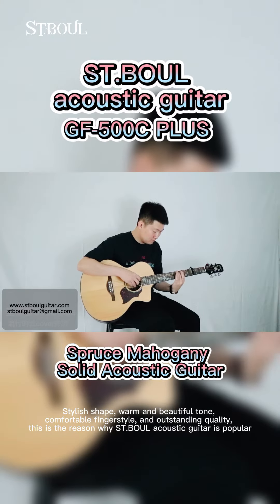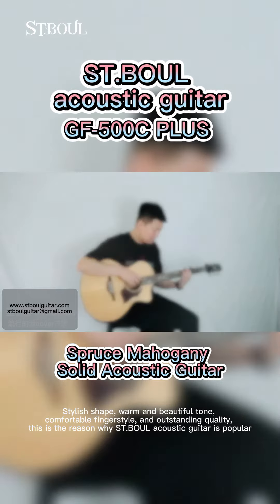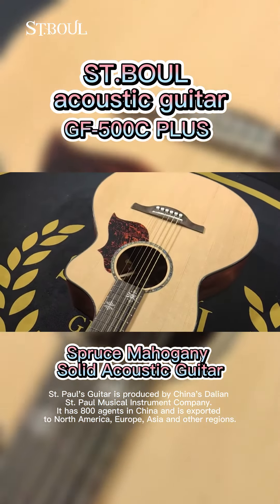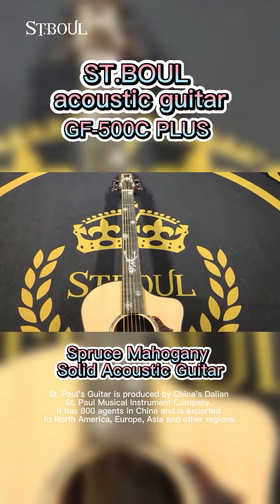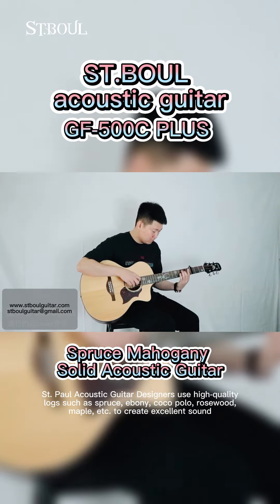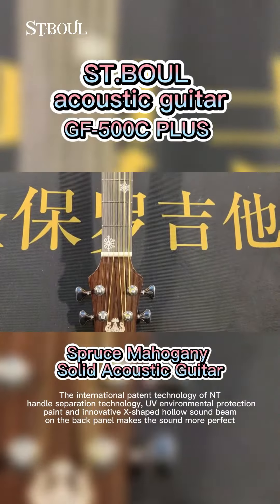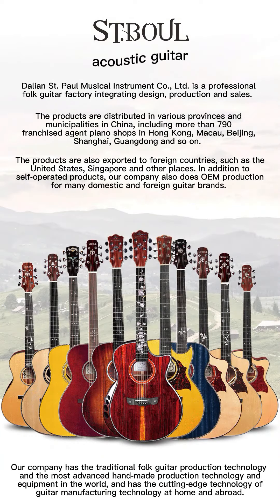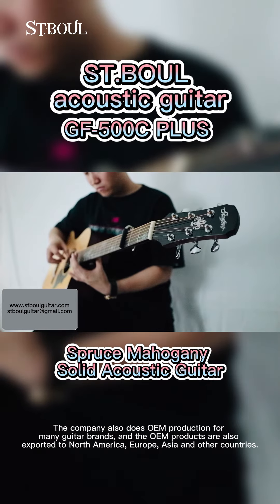Make acoustic guitar notes more colorful#Folk pop guitar#acoustic guitar#Folk guitar accompaniment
Dalian St. Paul Musical Instrument Co., Ltd. is a professional folk guitar factory integrating design, production and sales.  The products are distributed in various provinces and municipalities in China, including more than 790 franchised agent piano shops in Hong Kong, Macau, Beijing, Shanghai, Guangdong and so on.  The products are also exported to foreign countries, such as the United States, Singapore and other places. In addition to self-operated products, our company also does OEM production for many domestic and foreign guitar brands.  Our company has the traditional folk guitar production technology and the most advanced hand-made production technology and equipment in the world, and has the cutting-edge technology of guitar manufacturing technology at home and abroad.